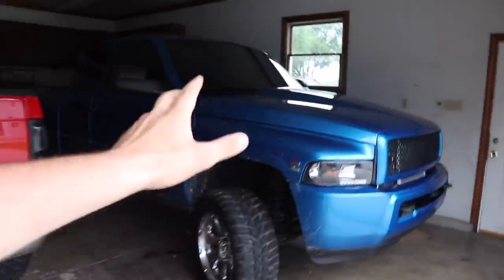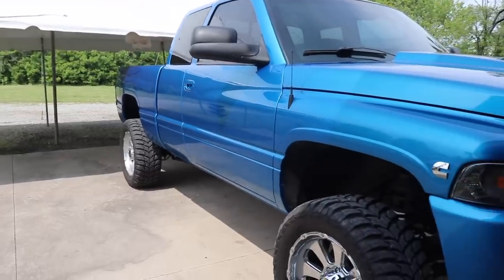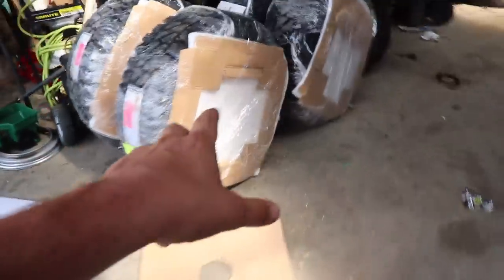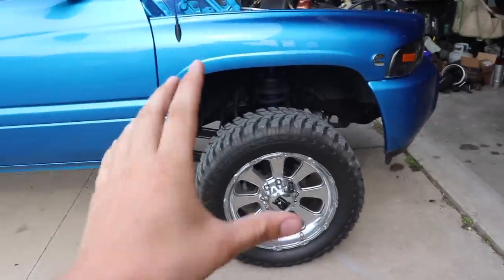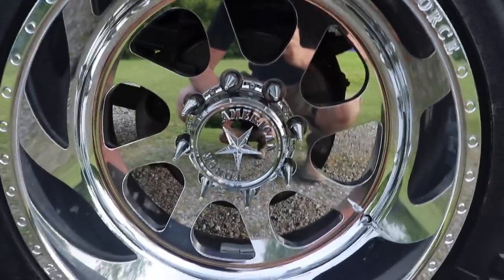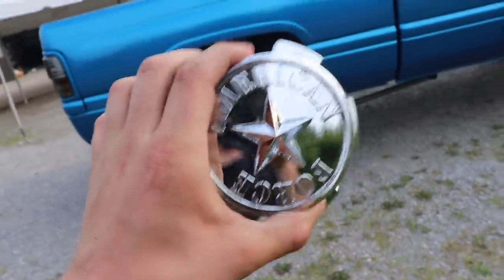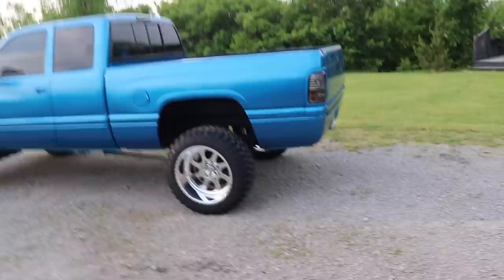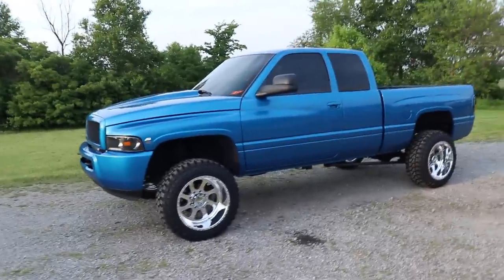I BOUGHT AMERICAN FORCE WHEELS FOR THE CUMMINS!!!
Enter to win today! Take home a ONE OF A KIND compound turbo 12 valve cummins!
Every $15 = 1 Entry to WIN!

Send stuff here:
U.S.A.
2002 24V CUMMINS Build List
Zone 5 inch Lift
Front Tires
Rear Tires
Front Wheels
Rear Wheels
Rear INNER Wheels
5X6X15 Tip
S&B Intake Horn
S&B Cold Air Intake

2018 LongHorn Cummins Parts List
Tail Lights
Banks MONSTER INTAKE
22X14 Anthem Equalizers (website link above)
375/45r22 Nittos
6.5" Lift Kit
Exhaust Tip
Compound Turbo Kit:
Mega Twin Intake:
4" MBRP Exhaust
2.5" Leveling Kit:
Mictuning 7.5" Light Bars
Valve Springs:
Valve springs Compressor:
HeadStuds:
Pushrods:
Rocker Pedestals:
120HP Injectors:
Boost Elbow:

Grill Insert
50 HP Injector upgrade
Gauges Pillar
Pusher Intake Systems
**2013 Super-Duty KingRanch build list!**
5" DPF Back Exhaust